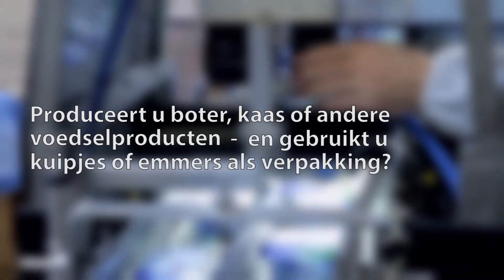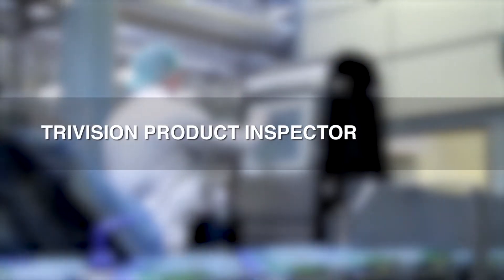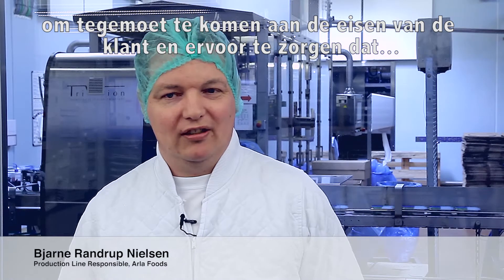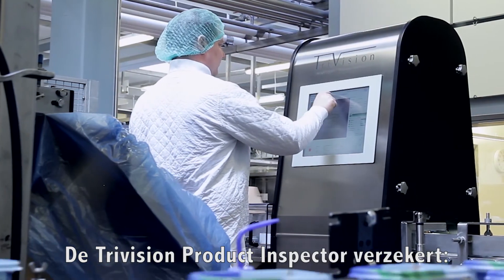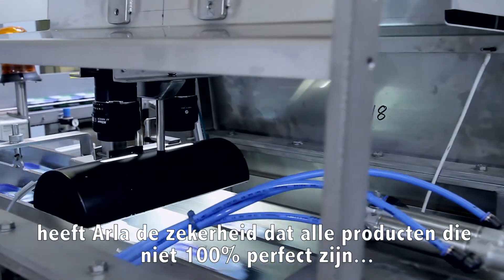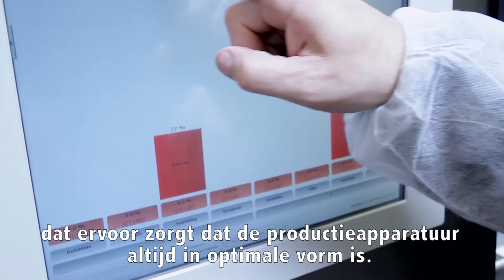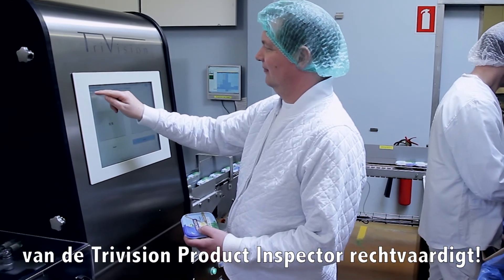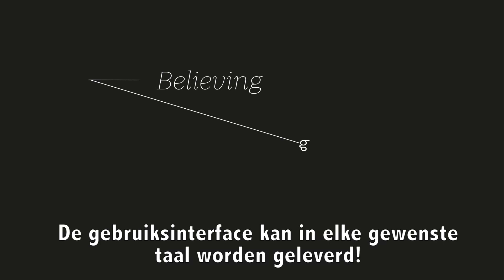Trivision Product Inspector